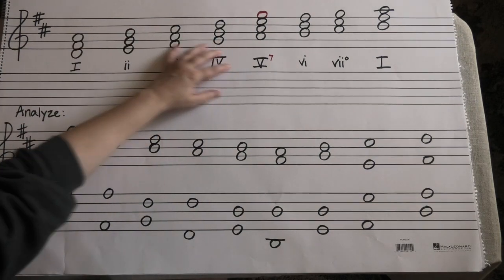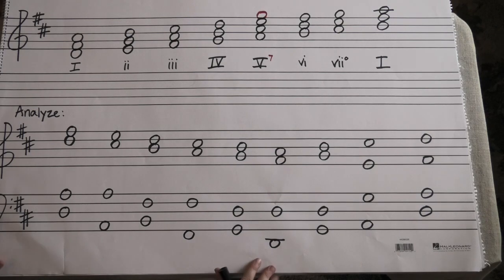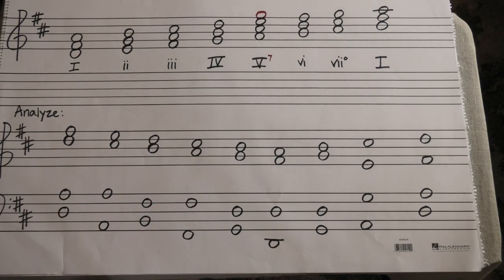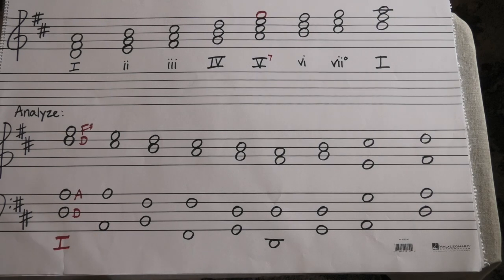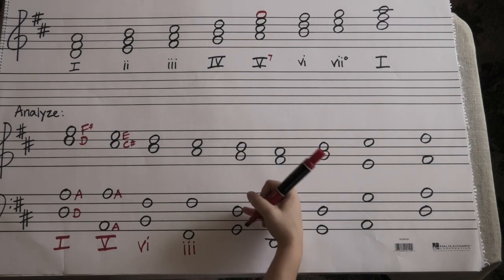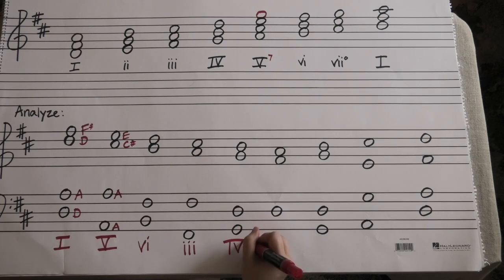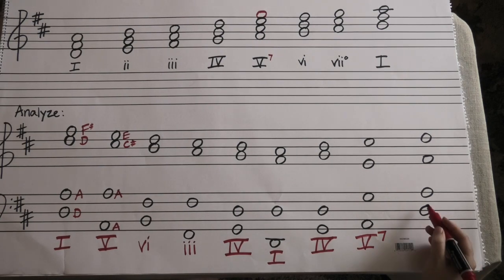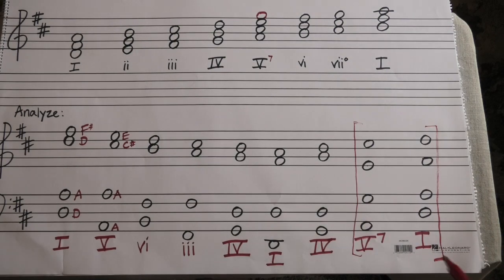Harmonic Analysis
Analyze a common chord progression using Roman numerals